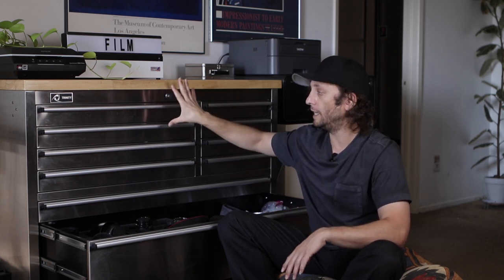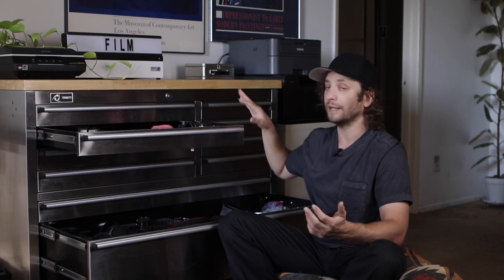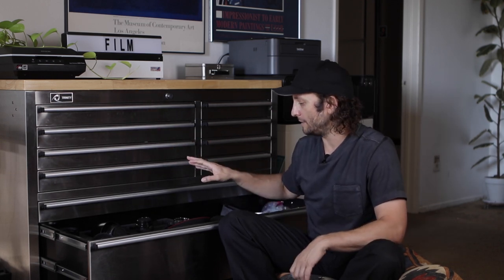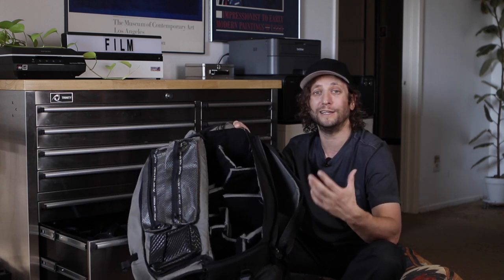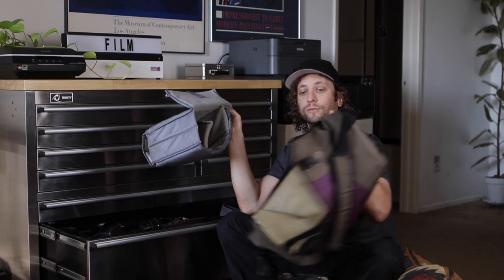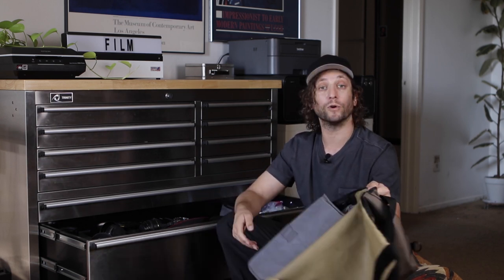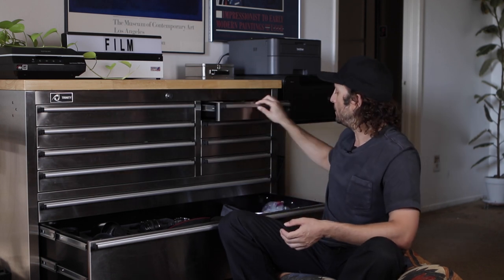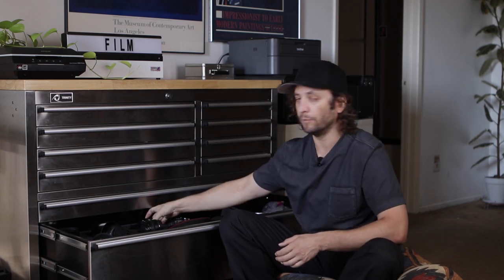Choosing Event Photography Gear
I have been a professional event photographer and photography teacher for 10 years. Follow the links below to see my work.